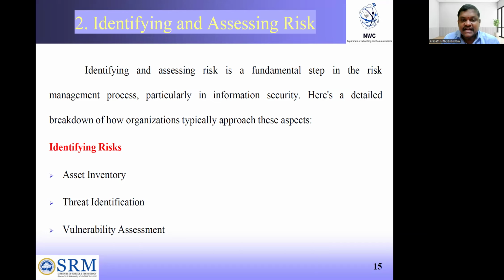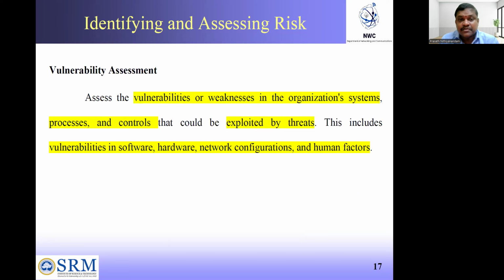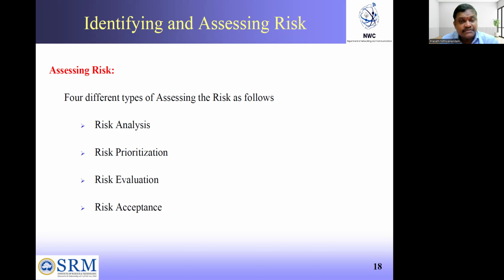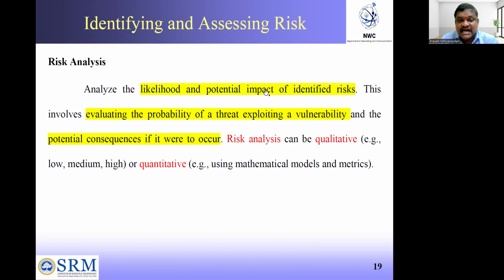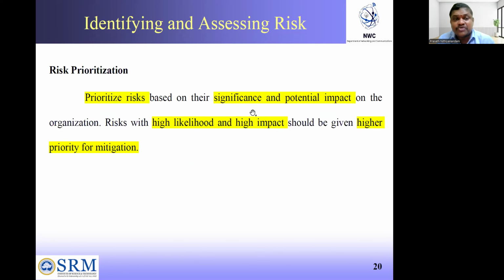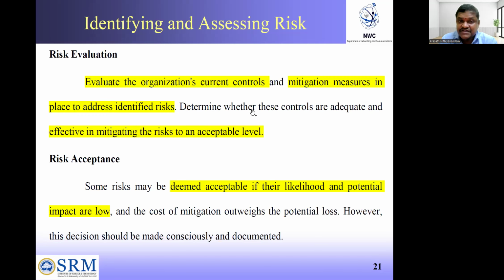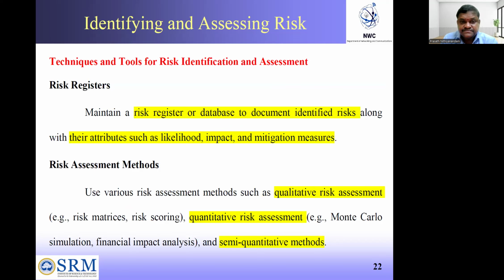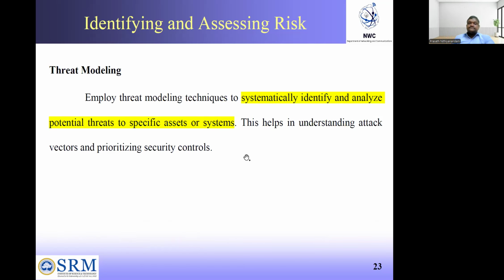U3 Identifying and Assessing Risk